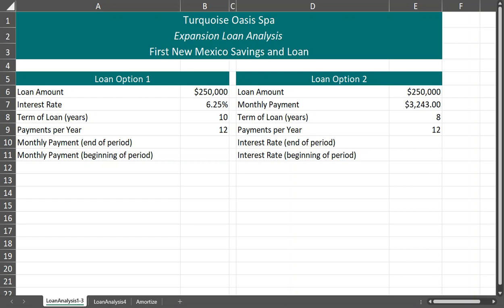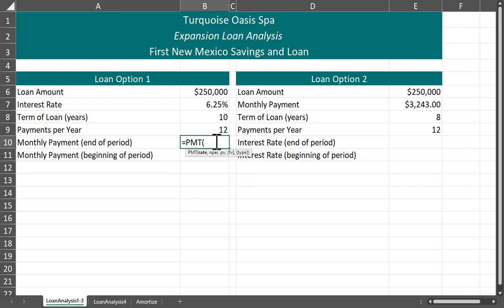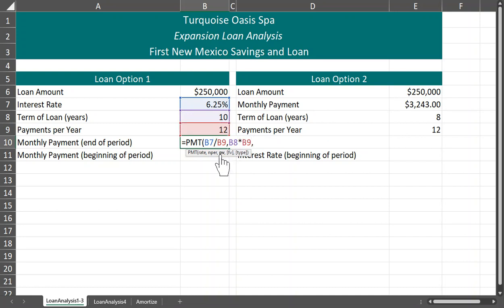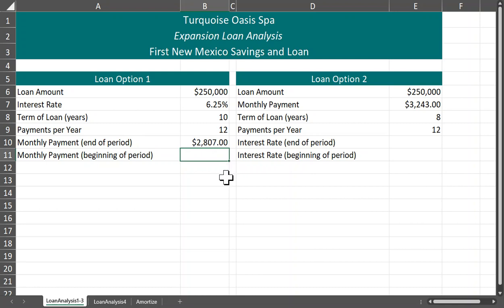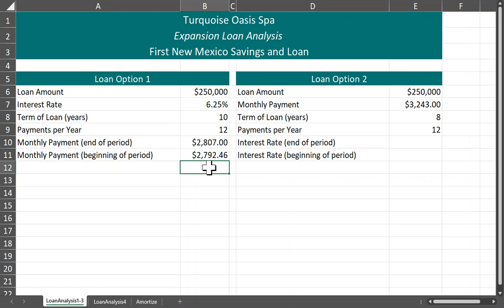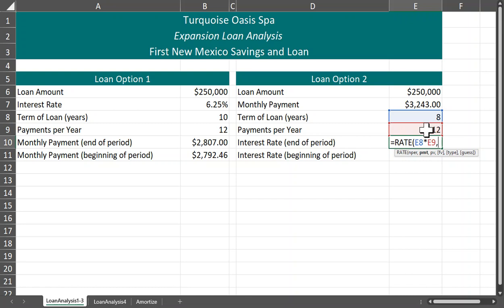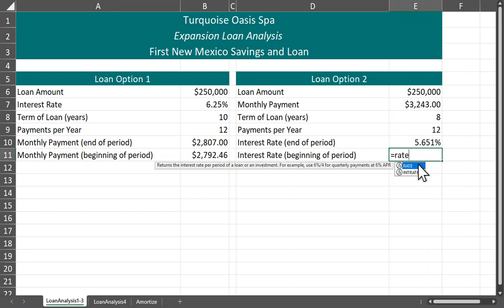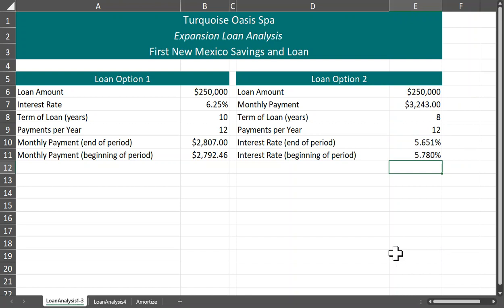Ch11-LoanAnalysis-01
Calculating the Monthly Payment and the Annual Interest Rate when the payment & interest are calculated at the beginning or end of the period.